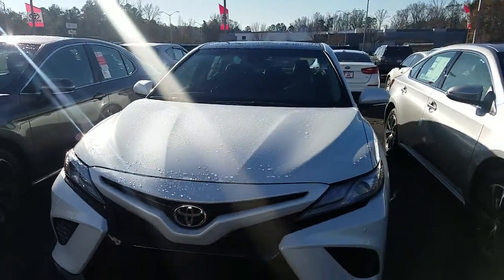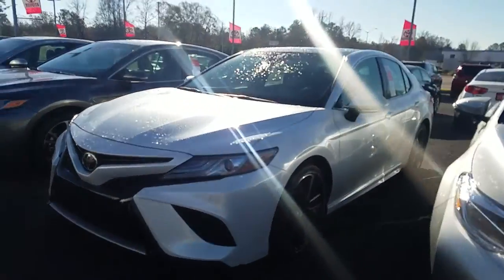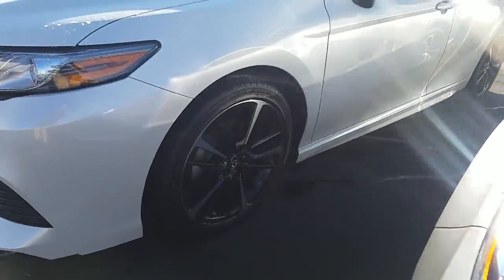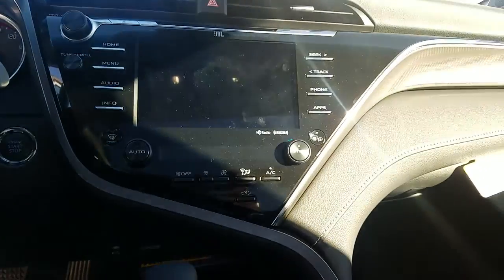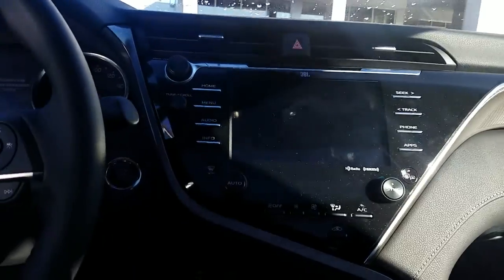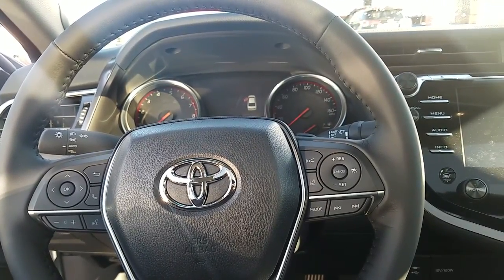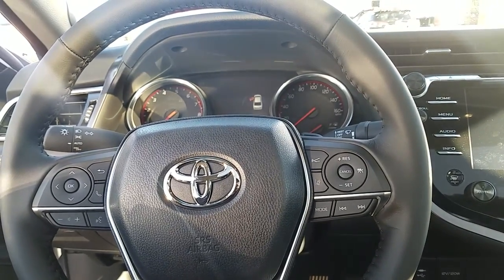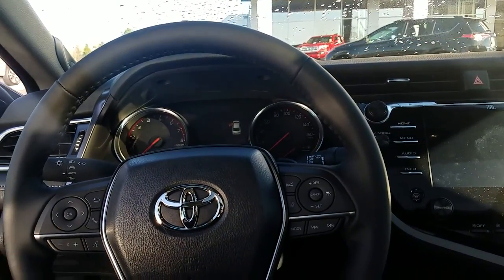Haralson's Camry by Brent Steele